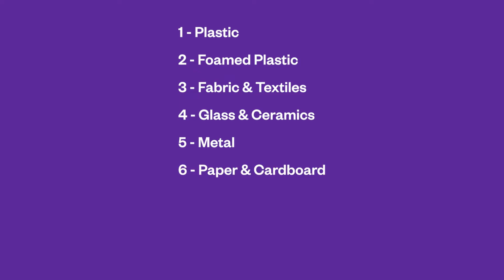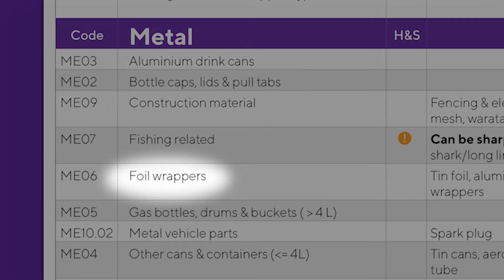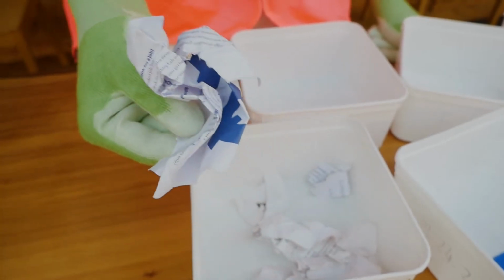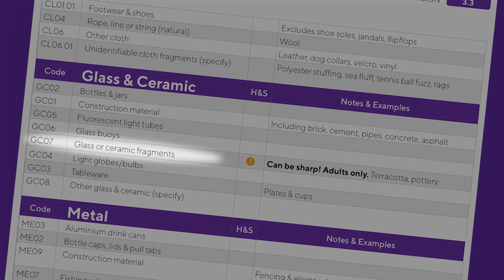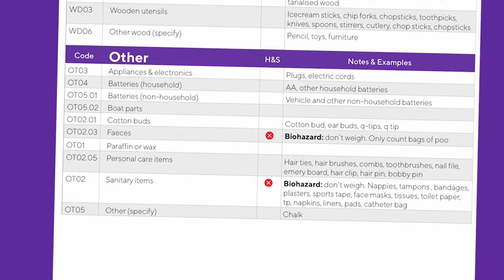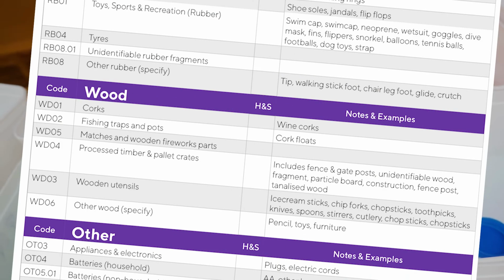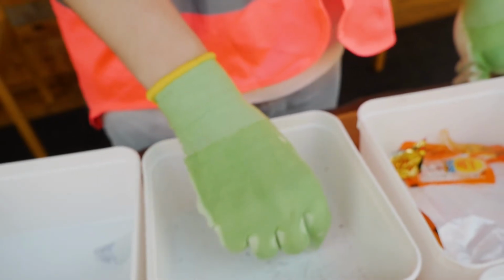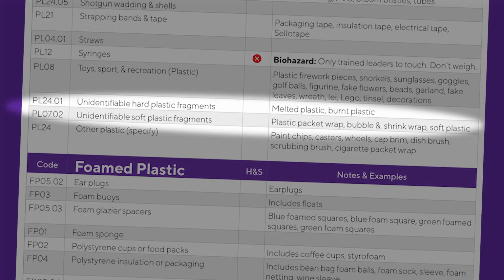Video 8: Understanding the Litter Categories